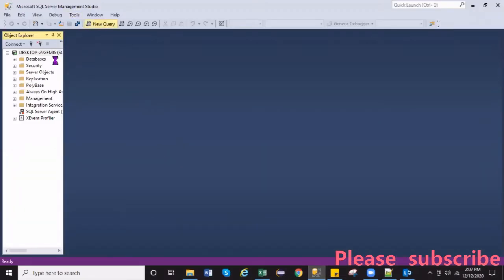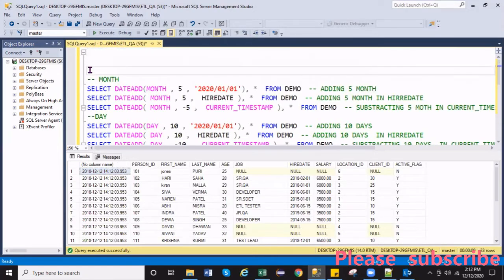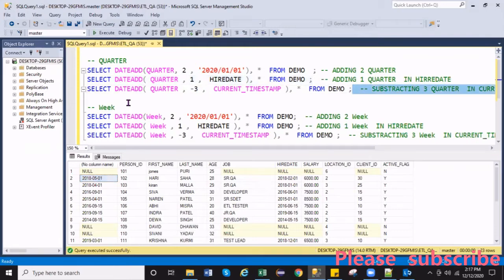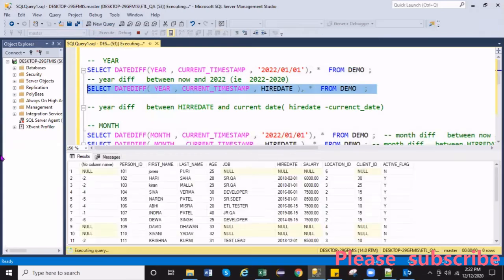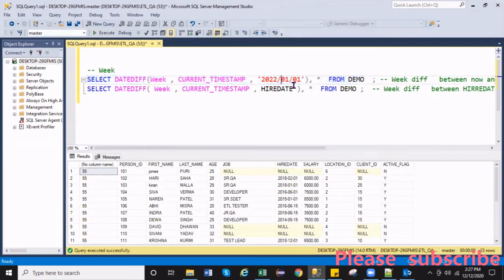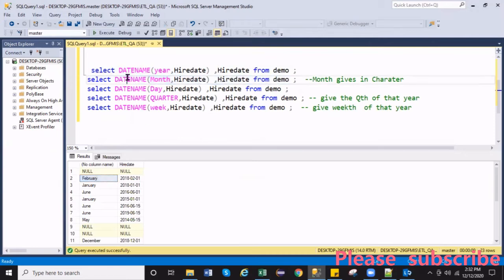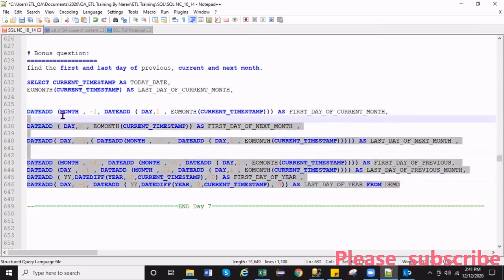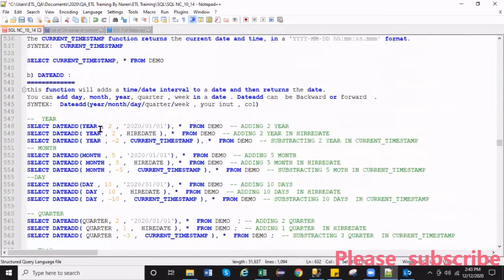SQL Tutorial For Beginners | Part 7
SQL Tutorial For Beginners | SQL (Structured Query Language) | QA| SQL Part 7 | Narendra Chaudhari.